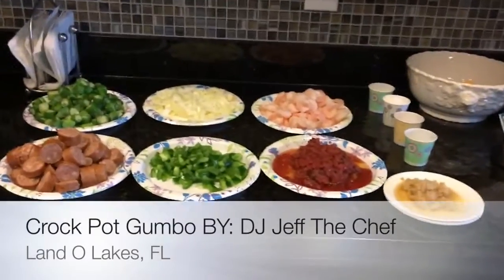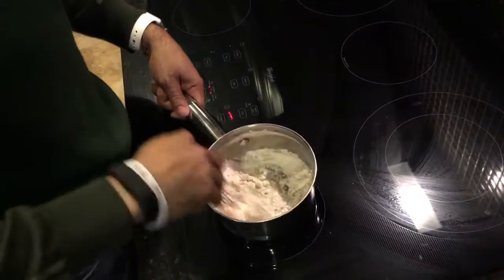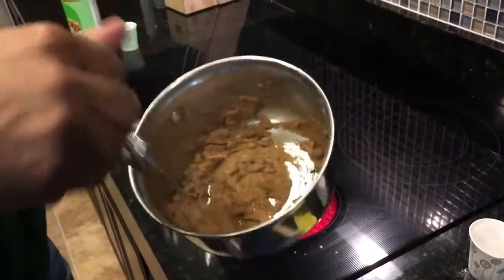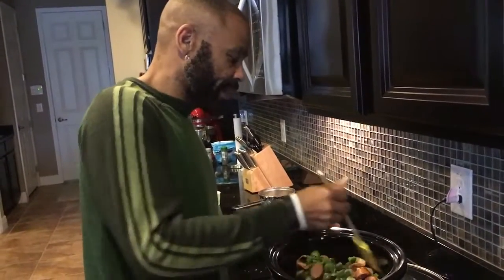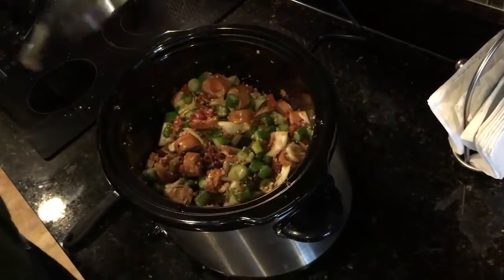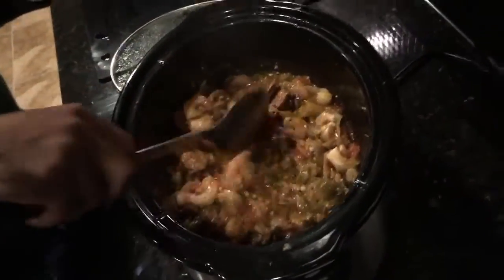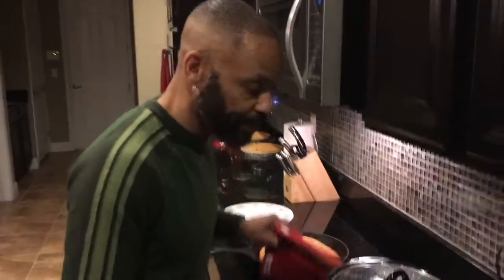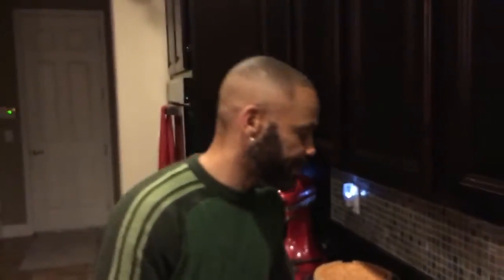Grandma Rita's Inpirations - Crock Pot Gumbo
Quick way to make Gumbo that anyone can do and even while they are away for the day. You can come home and enjoy a nice meal no hassles.